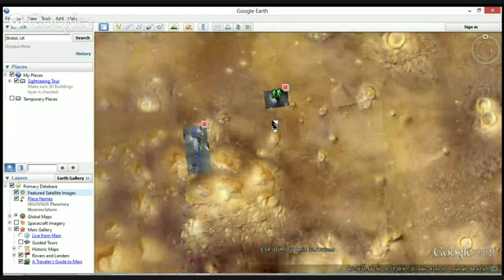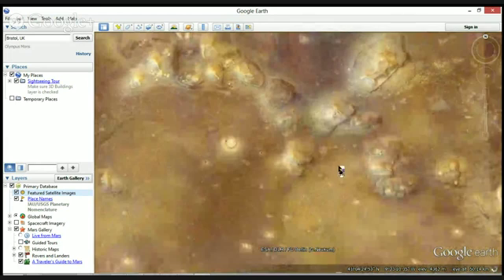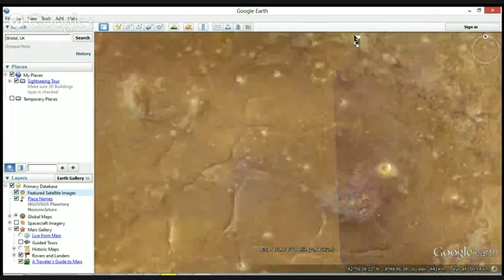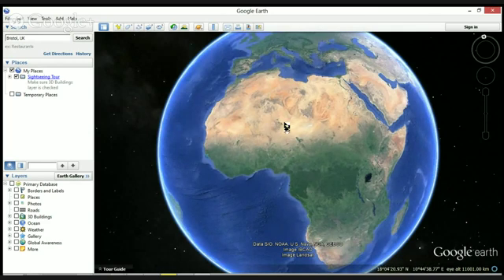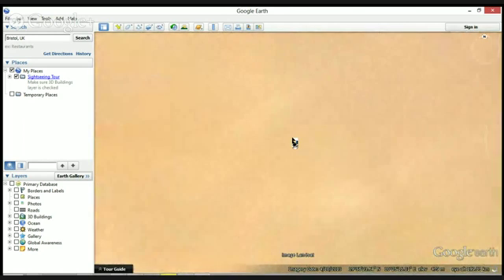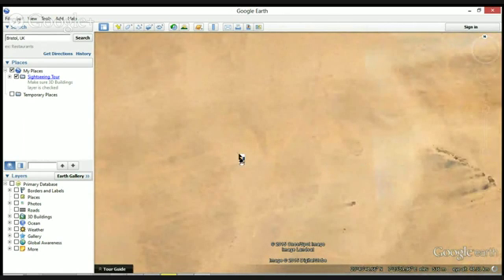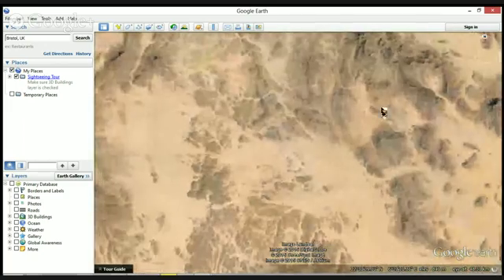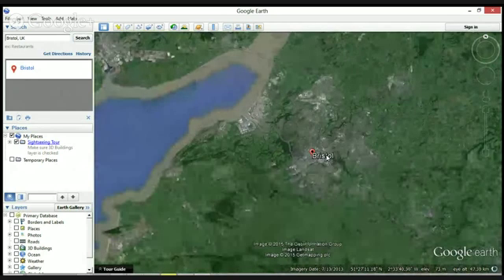Earth & Mars - Spot the Difference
Earth & Mars look similar in a lot of places. Could Martians be telling their citizens that Earth is a barren place with no life? The official state of Mars is that there is No civilization there but this can be easily proved even if it isn't true.